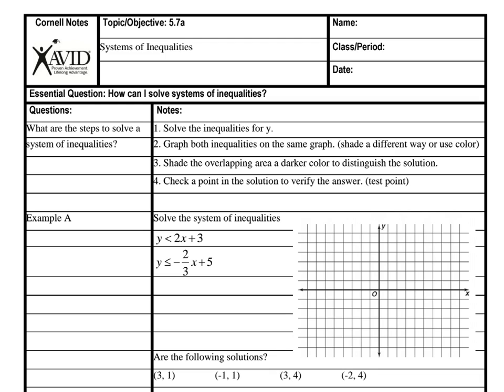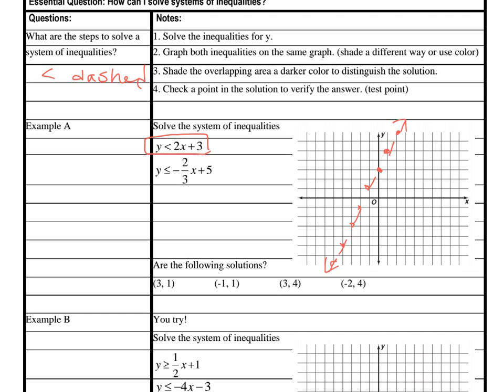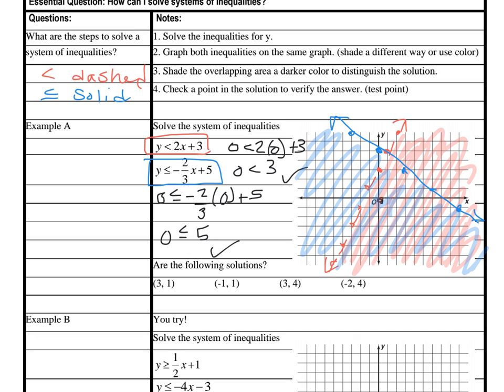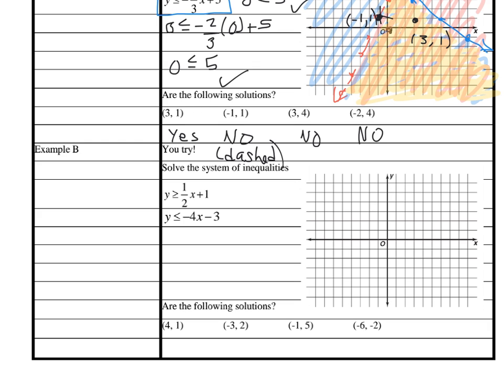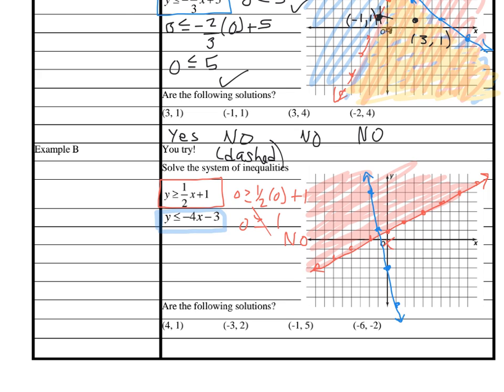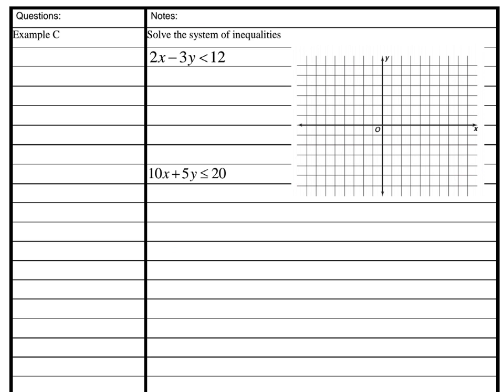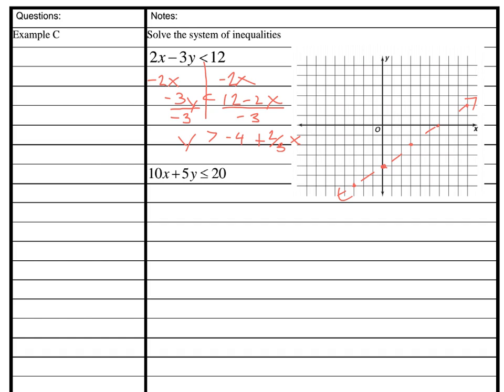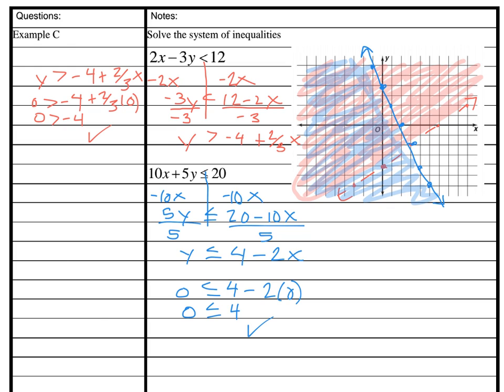IA Video Lesson 5.7a